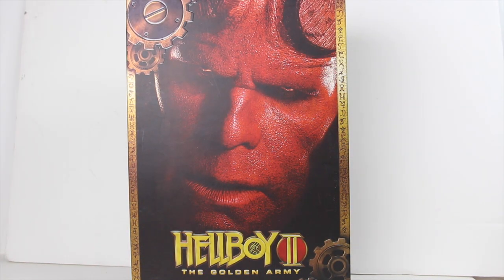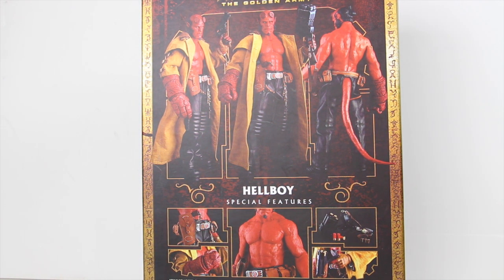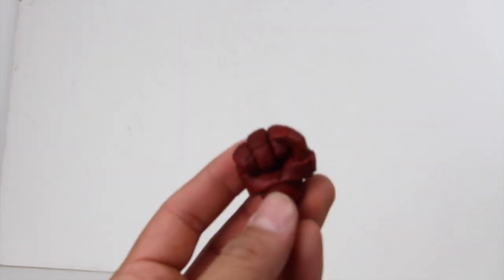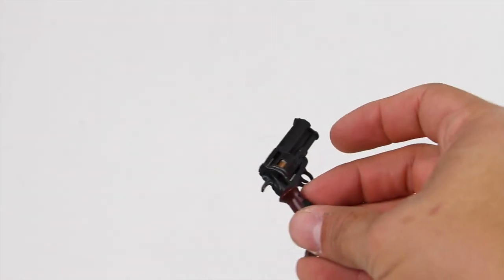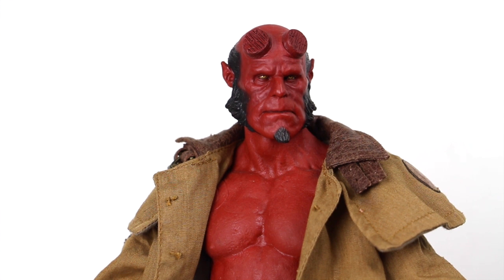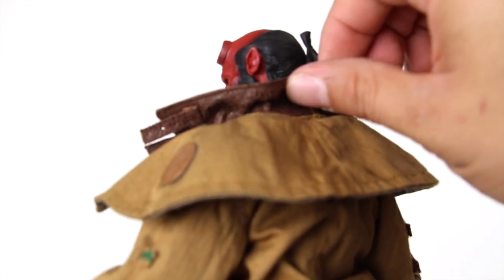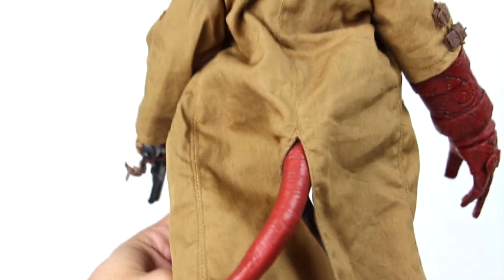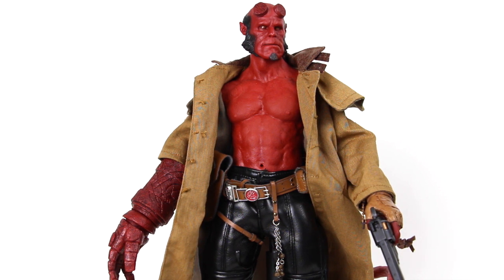Hot Toys Hellboy 2 the Golden Army: Hellboy